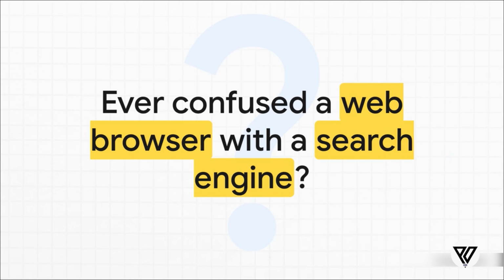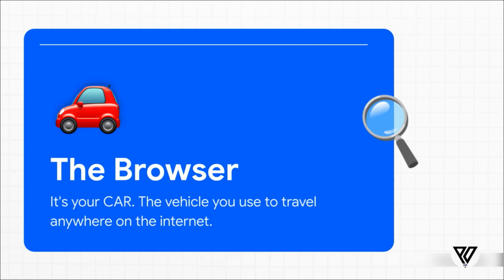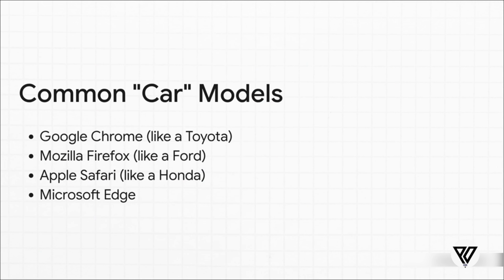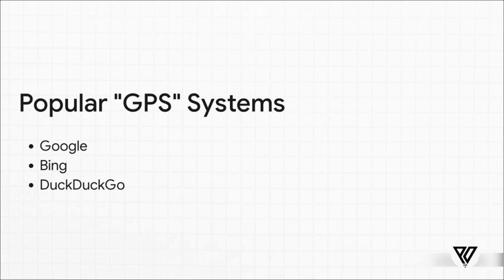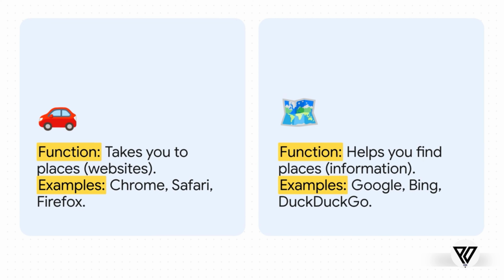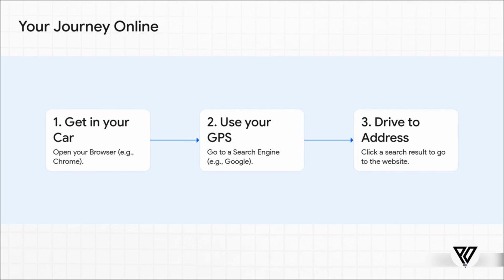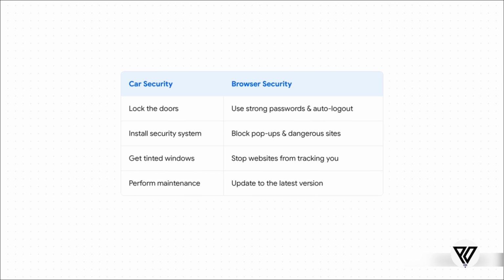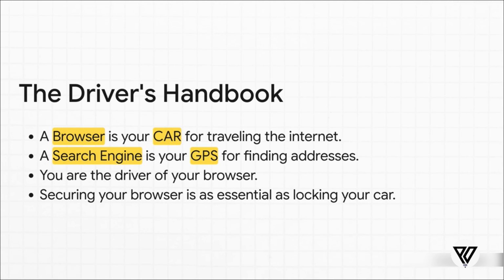🤔❓🌐 Web Browser and Search Engine Explained | What’s the Difference?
In this video, we explain the difference between a web browser and a search engine in a simple and easy-to-understand way.

You’ll learn:
* What a web browser is and how it works
* What a search engine is and what it does
* Examples of popular web browsers like Google Chrome, Microsoft Edge, Firefox, and Safari
* Examples of search engines such as Google, Bing, and DuckDuckGo
* How browsers and search engines work together to help you access information online

📌 By the end of the video, you’ll clearly understand why Google is a search engine, not a web browser, and how you actually access the internet.

🎓 Ideal For:
✔ NCFE Level 3 Cyber Security students
✔ Learners preparing for assessments
✔ Professionals looking to improve incident analysis skills
✔ Anyone wanting to understand lessons-learned processes

✔ Comment which control you want demonstrated